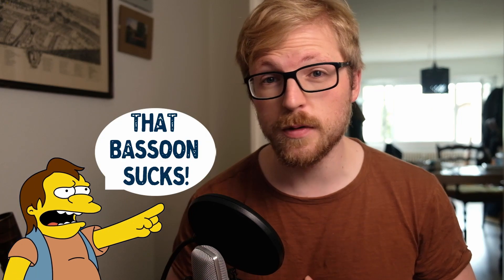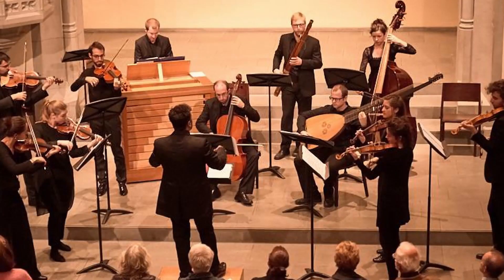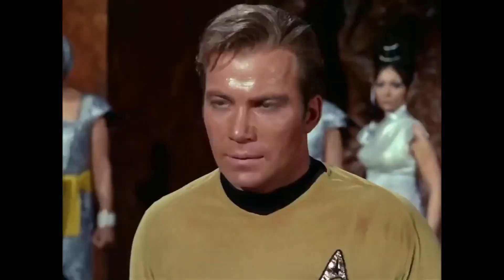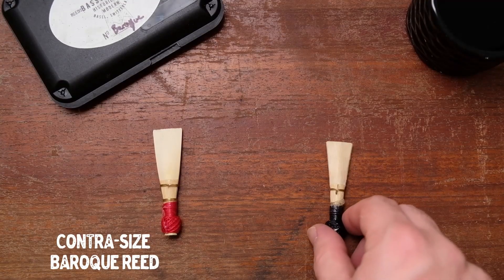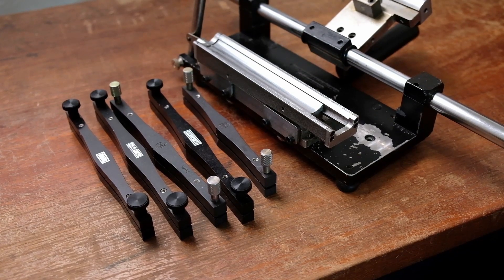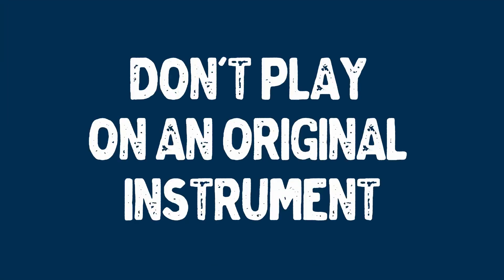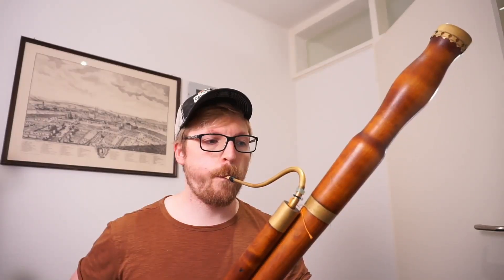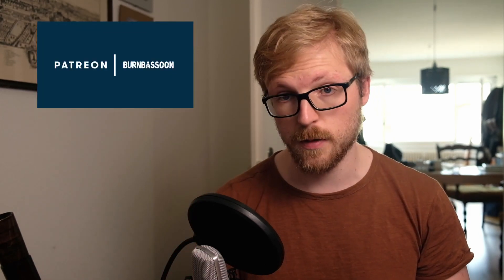My Baroque Bassoon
00:00 Introduction
00:57 Bach's musical demands on the bassoonist
03:18 Environmental problems
04:41 The Eichentopf bassoon by Peter de Koningh
06:44 Reeds are a barrier in historical bassoon playing
07:26 Top Tips for those looking to get their own instrument